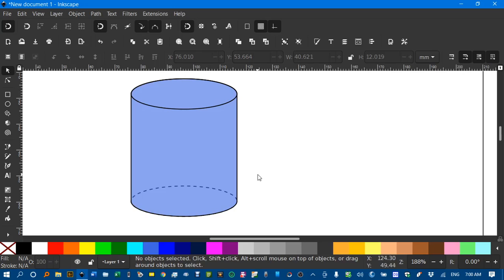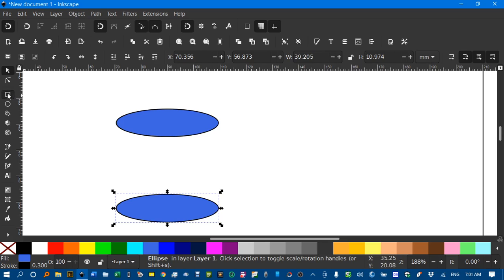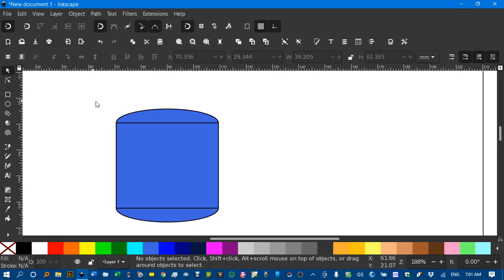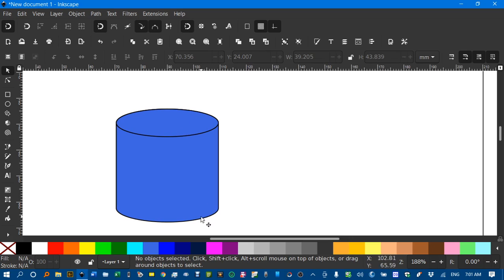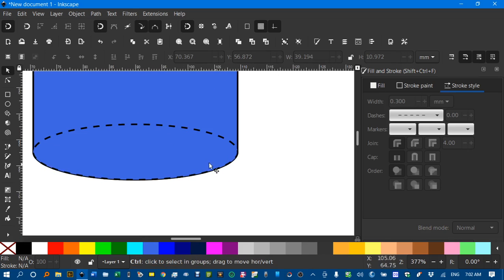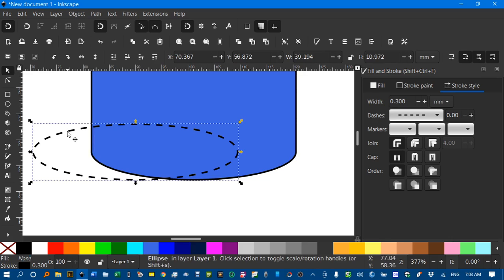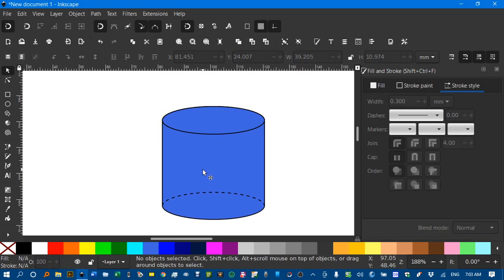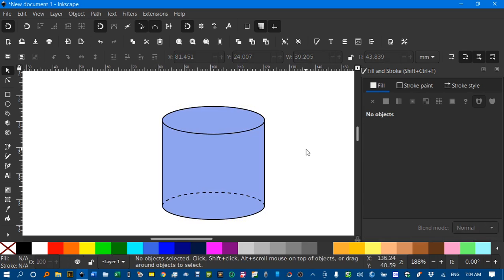Opaque cylinder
How to draw an opaque cylinder in Inkscape.